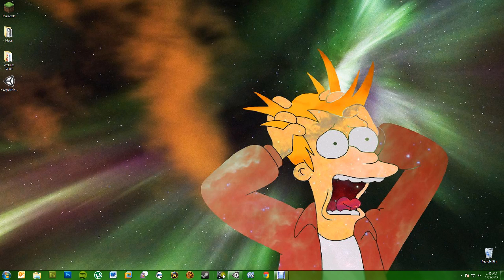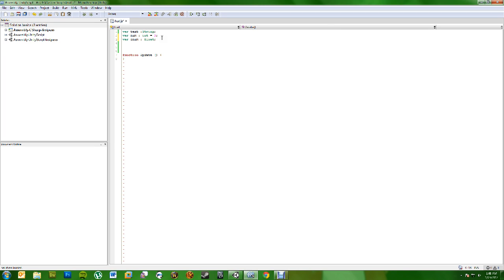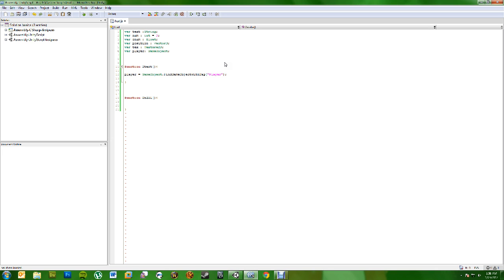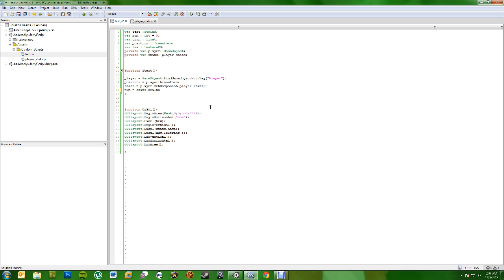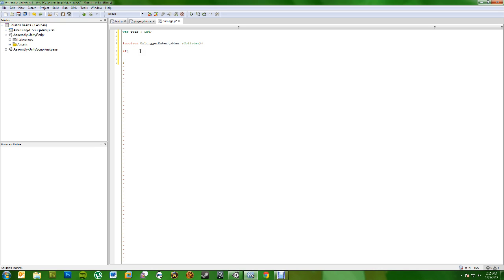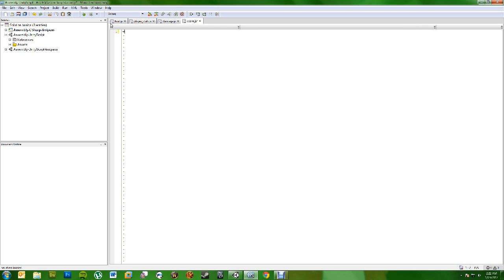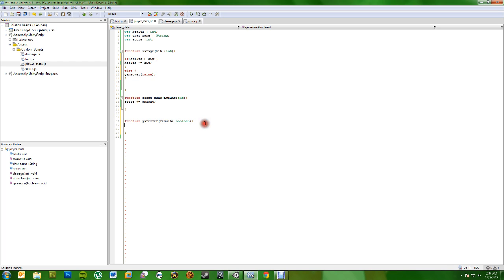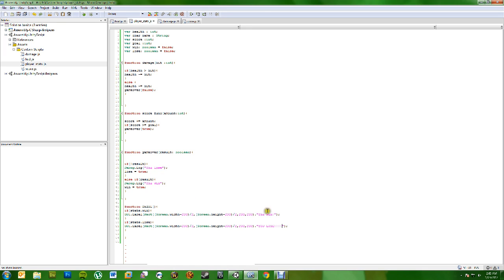Unity Scripting Basics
Scripting Video #2 in the OUGDA Tutorials series.

In this tutorial I cover the basics of scripting for Unity 3d.